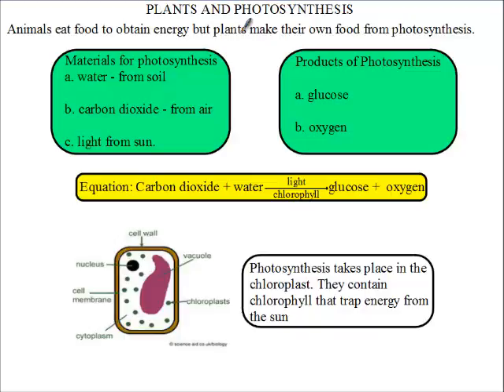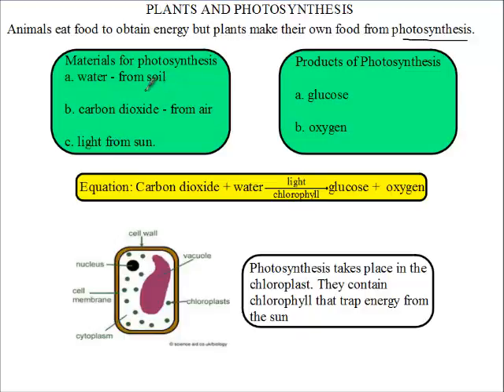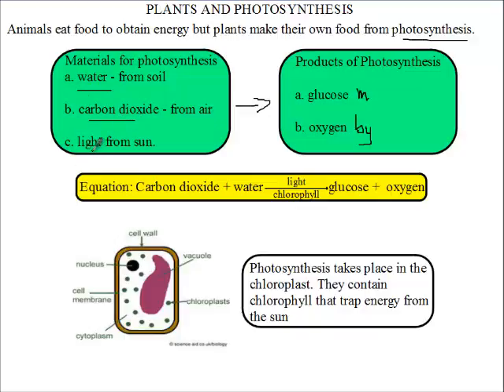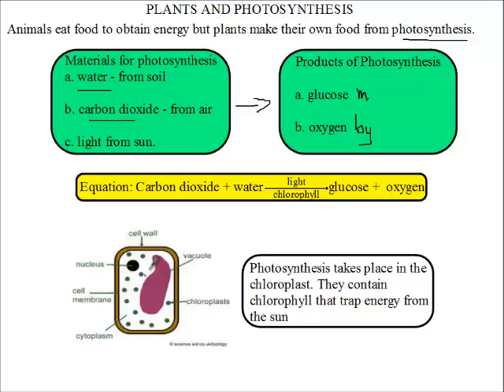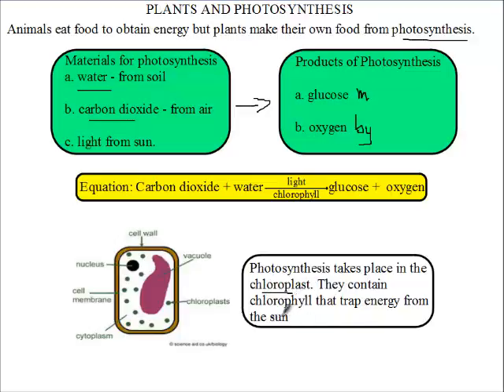Siba Learning Zone - Plants and Photosynthesis